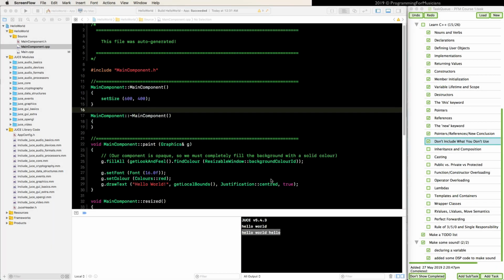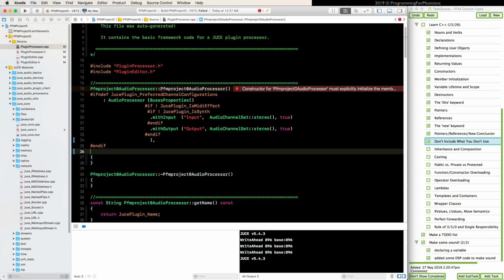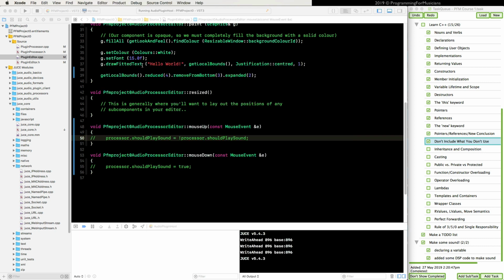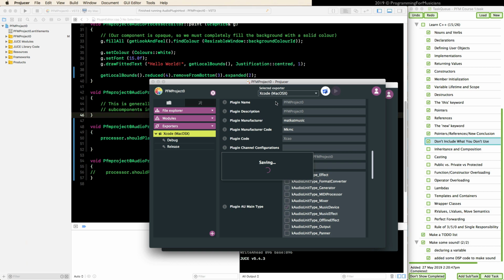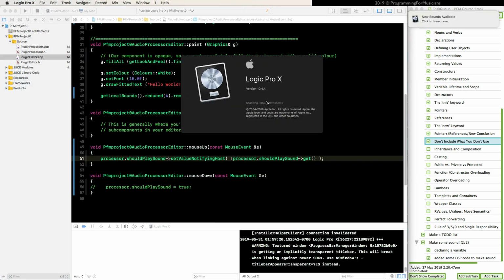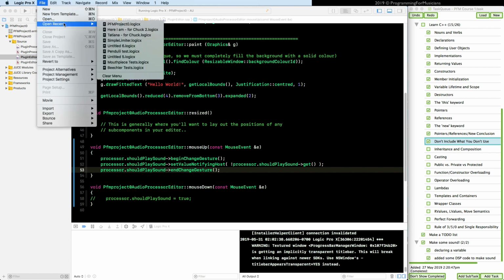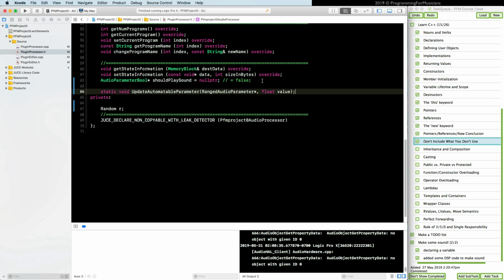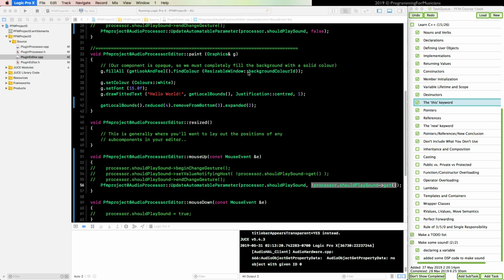Programming For Musicians SNEAK PEEK #2!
to learn about the course!
This is the video Ch.4 - Pt.1: Audio Parameters from the course, which has over 17 HOURS of material.  This course covers everything you need to get up and running with writing Audio Plugins and Audio Applications using C++ and the JUCE framework!